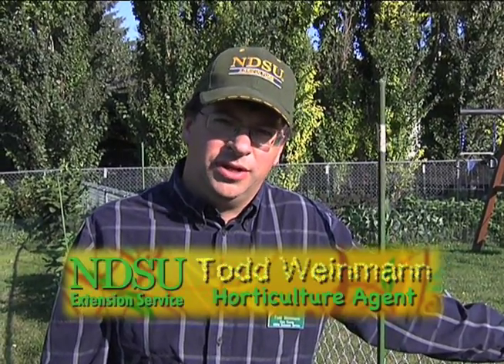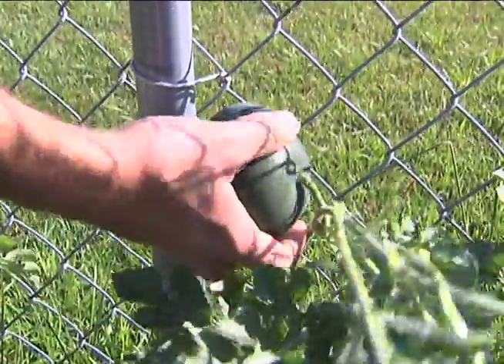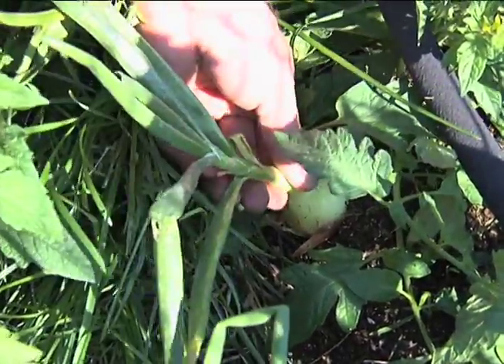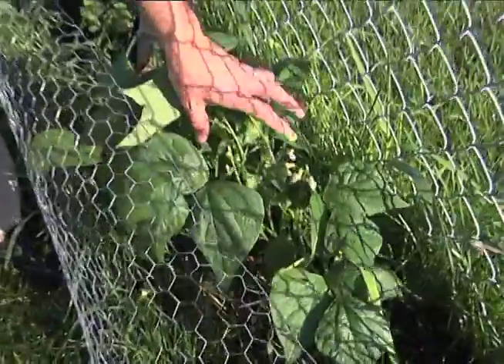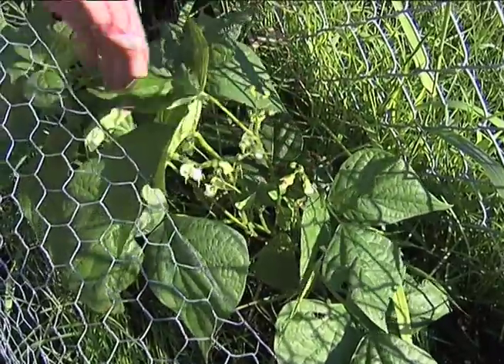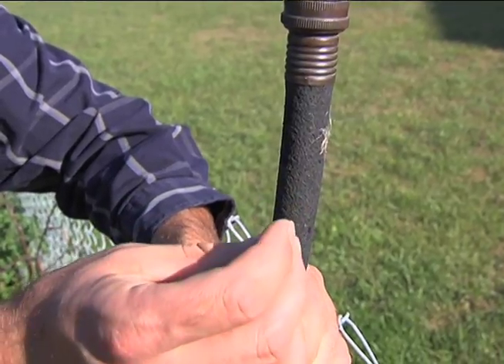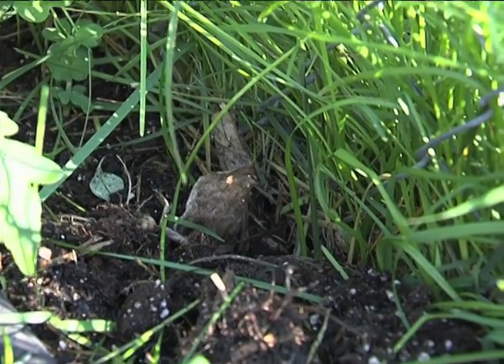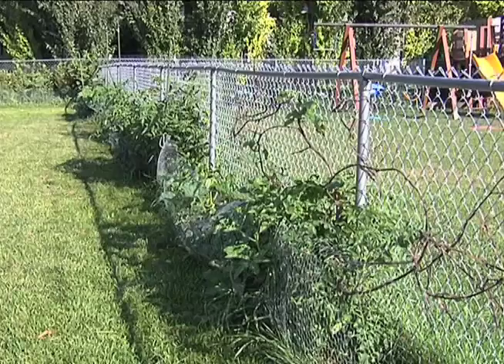Gardening: Without Removing Sod - Part 2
Starting a new vegetable or flower garden in an established lawn can lead to a lot of work removing the sod. NDSU Extension Agent Todd Weinmann, shows some of the results of using old newspapers instead of removing the sod.